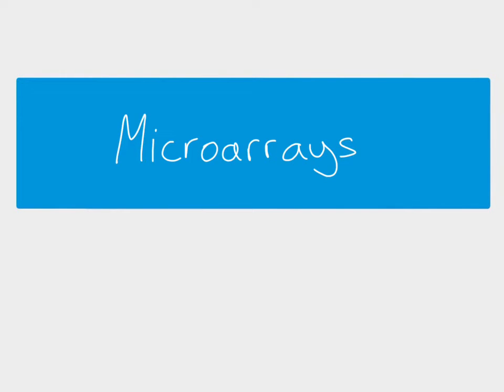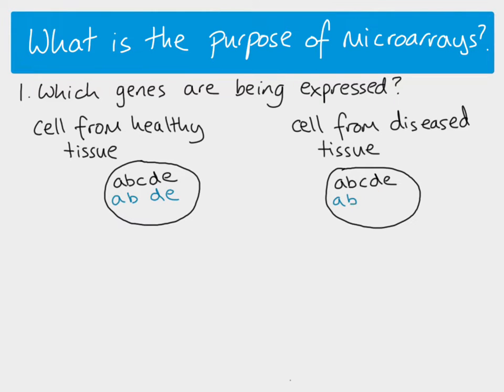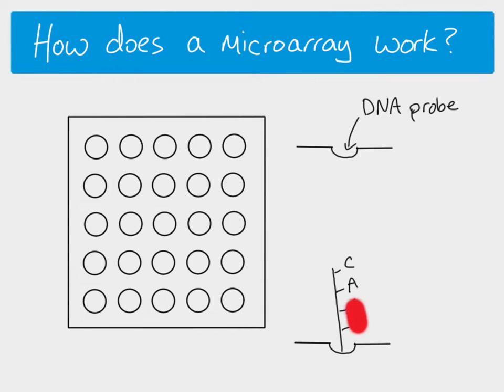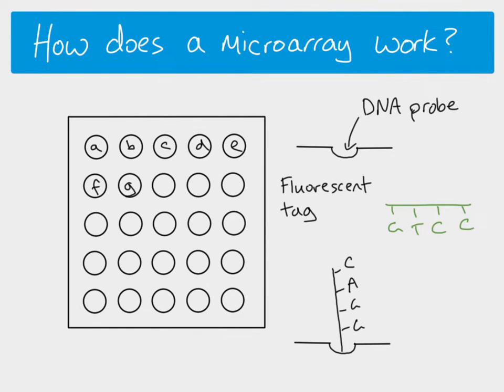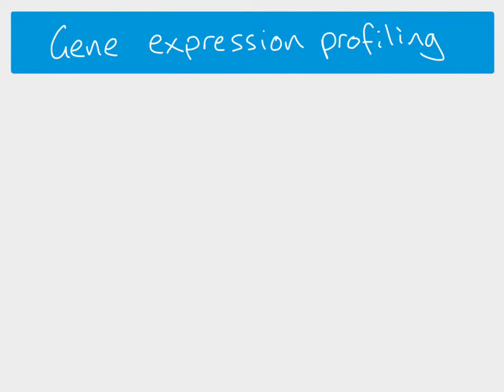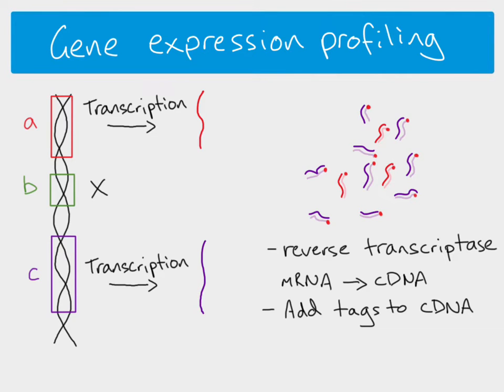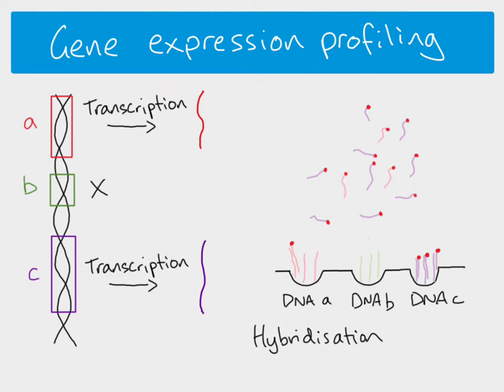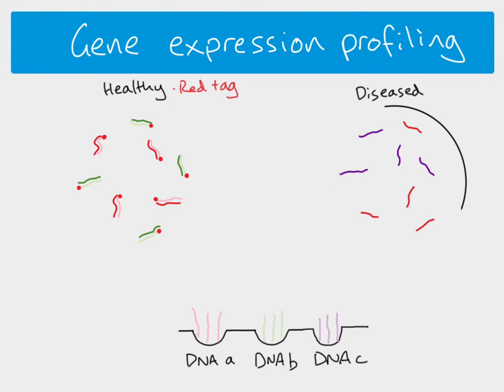A2 Biology - Microarrays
A2 Biology - Genetic Technology topic. Description of how microarrays can be used to compare gene expression and is used in genmoe analysis. Covers use of fluorescent tags, hybridisation, use of reverse transcriptase to produce cDNA.